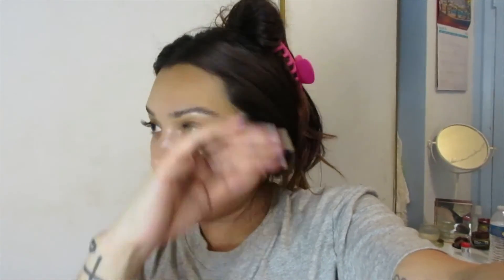trying a New Moisturizer for Oily Skin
Hey guys
It had been having some skin changes or more like problems lol. so we all know my skin is oily very oily. i also went thru maskne in 2020 when we had to wear masks. It took me about a year to get my skin back to normal. But recently i have noticed my skin getting more oily and i noticed skin getting small breakout all over my face. Even tho i hadn't change anything from my skin routine i noticed the changes. so its time to change certain things on my routine. I am starting with a new moisturizer for now. i will see if i have any results hopefully i do!!. If you guys have any recommendations i will gladly appreciate it. I hope you guys like this video . Thank you for all the love and support. You guys are amazing!!